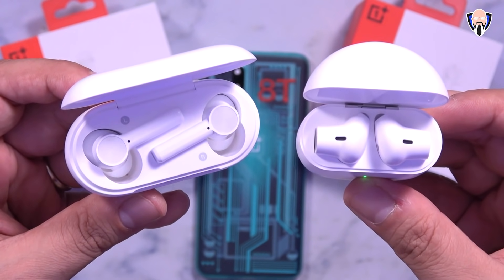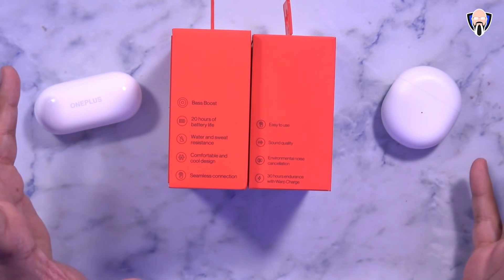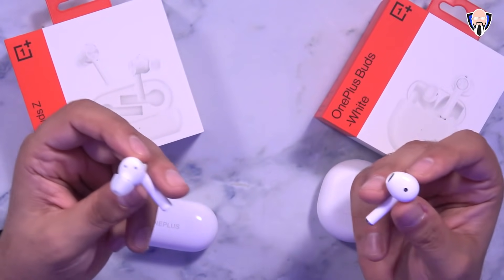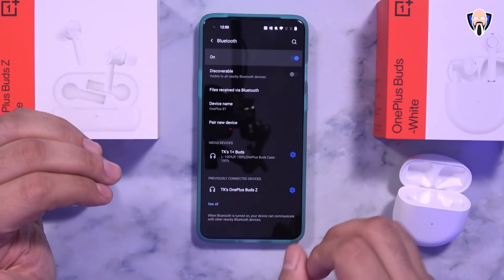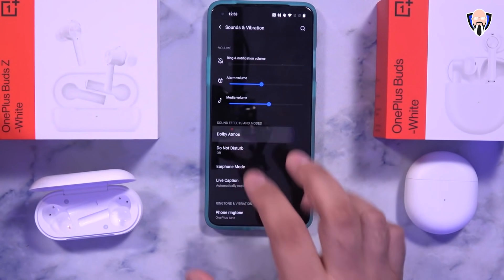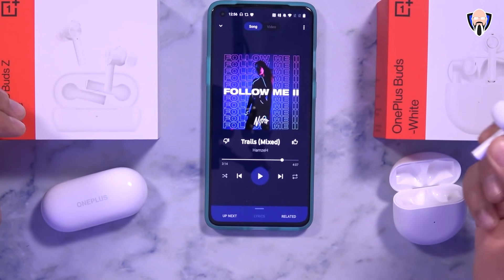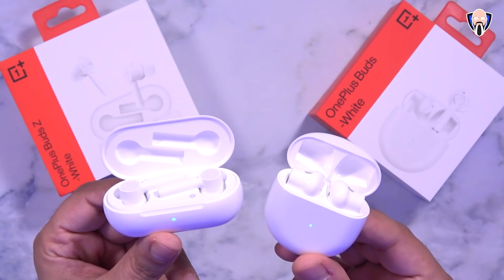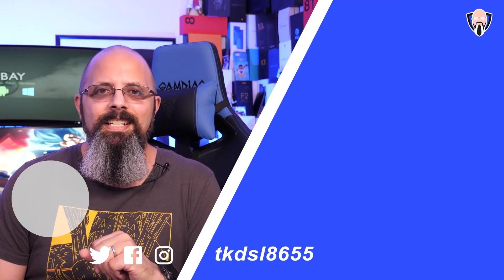OnePlus Buds Z VS OnePlus Buds Detailed Comparison - Which One You Should Buy?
Today I have for you a detailed comparison between the brand new OnePlus buds Z  and the OnePlus buds. In this video, I talk about the OnePlus Buds Z vs OnePlus Buds and which one you should buy. the OnePlus buds Z  were announced with the OnePlus 8T  and the OnePlus buds were announced with the OnePlus Nord not that long ago.  many of you have asked for me to do this comparison during the last OnePlus Buds Z Review  I just posted a few days ago. this video is presented by TK Bay hope you enjoy it.

B&H Dealzone:

Amazon Daily Deals:

The OnePlus Bud Z is finally in the studio, and today I have for you my Mini review.  OnePlus announced the brand new true wireless headphones the OnePlus Buds Z  last week during the announcement of the OnePlus 8T  and we finally have them in the studio.  the new OnePlus buds will be selling for less than $50. Currently only Configurable A OnePlus device,  but soon will be supported with the OnePlus heyMelody application to allow us firmware update as well as touch control from other non OnePlus devices like Samsung, Apple, Motorola, Oppo,  ZTE, Huawei, honor phones, Google Pixel phones, and many more devices. this video is presented by TK Bay,  we hope you enjoy it.

@OnePlus India   @OnePlus  oneplus8tchargingtest oneplus9t oneplus8t5g speedtest howhot oneplus8tspeed oneplus 8t unboxing oxygen os 11 oneplusbudsZ oneplusbuds notclickbait oneplustws oneplusbudszvsoneplusbuds one plus buds z